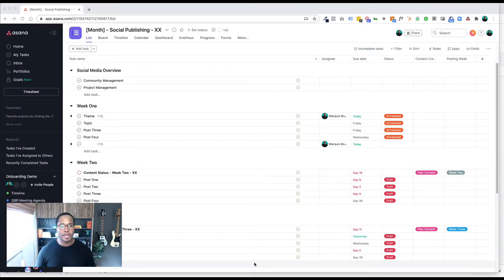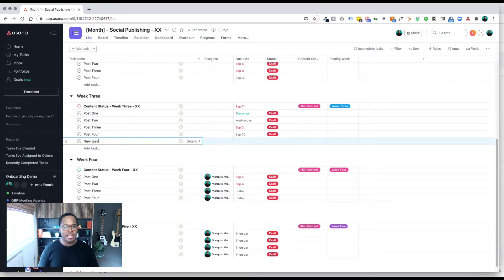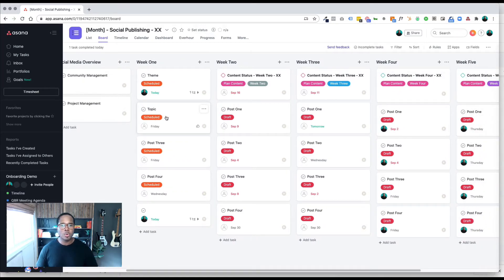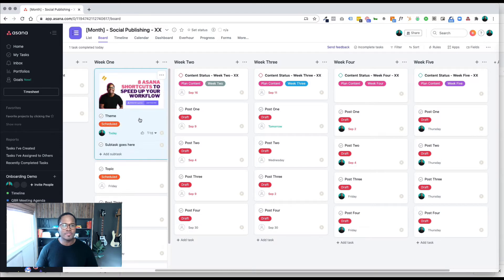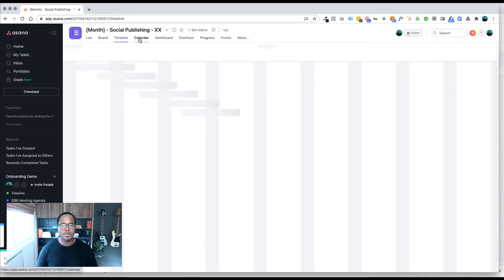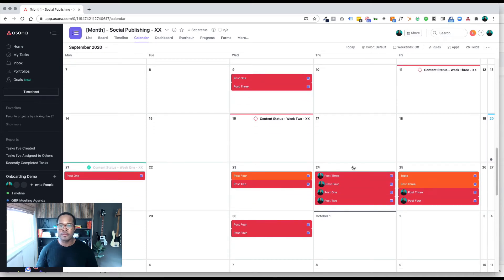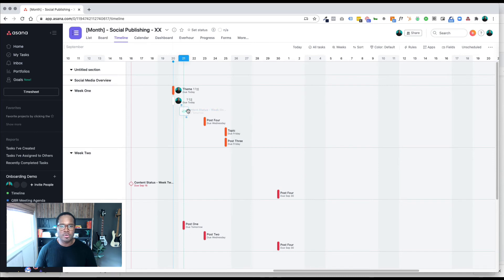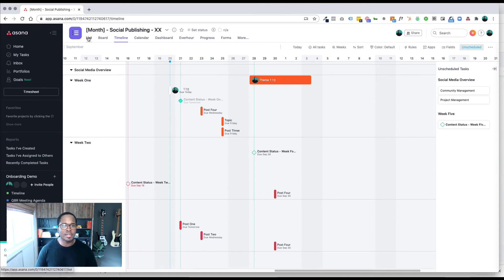Choosing the Right ASANA View: A Comprehensive Guide 🚀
Choosing the right view in Asana is crucial for optimizing your productivity and aligning with your preferred work style. If you're contemplating a transition from Monday.com or Trello and are accustomed to working in a specific view, there's no need to worry. Asana offers a diverse range of views tailored to meet your unique needs.

Whether you're accustomed to kanban-style board views, organizing tasks in spreadsheets, or managing your schedule with Google Calendar, Asana has the perfect project view that will seamlessly align with your workflow.

In this comprehensive video guide, I'll provide an in-depth exploration of each Asana view, offering detailed explanations and step-by-step instructions on how to configure them to integrate harmoniously with your specific work style. Discover the power and versatility of Asana's various views to elevate your productivity and streamline your project management process.